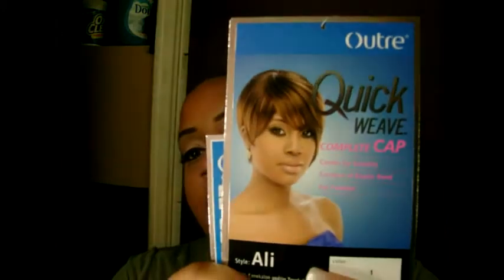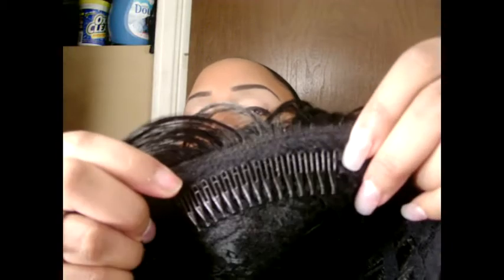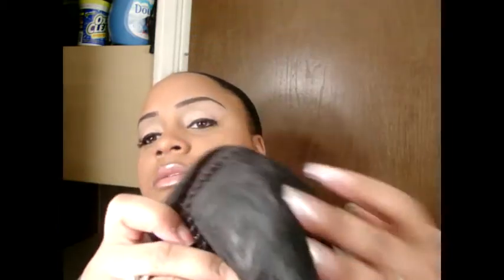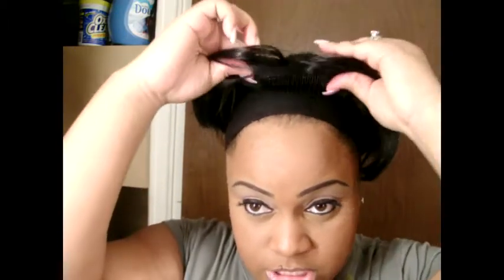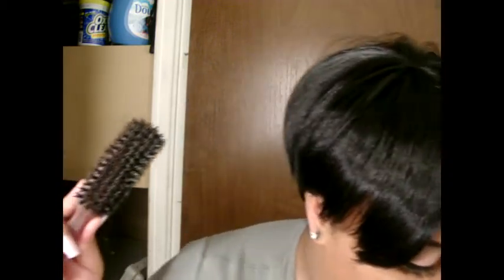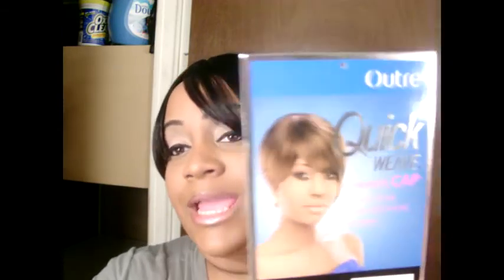OUTRE QUICK WEAVE (COMPLETE CAP) WIG **ALI**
Don't miss Giveaways, Wig Reviews, Cooking Videos, Makeup Tutorials, and so much more.

FAQ:
Q: What is your old channel name?
A: 121085babygirl

Q:How can I ask you questions to answer?

Q: What editing software you use to edit your photos and videos?
A: Splice, PicCollage, PicArt

Q: What video equipment do you use to record your videos?
A: I use my iPhone XR and sometimes my Canon PowerShot SX20 IS Camera

Any Questions for me that I didn't answer in the comments, I will try to answer them in my Q & A videos because it takes a lot of time to answer  questions from everyone in the comment section.